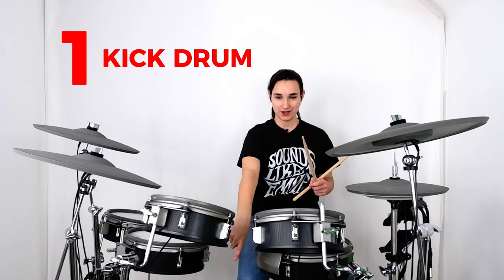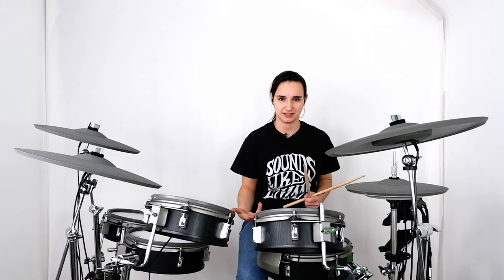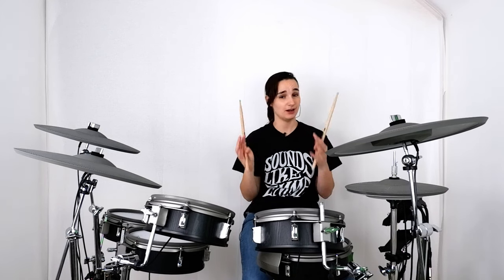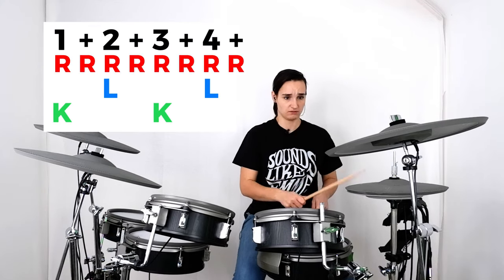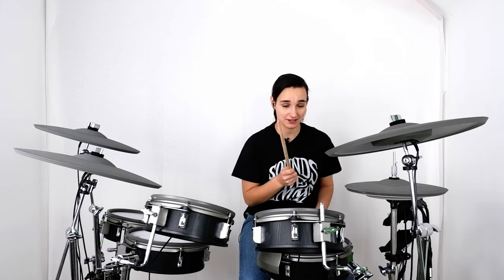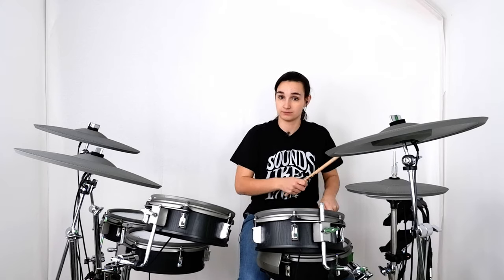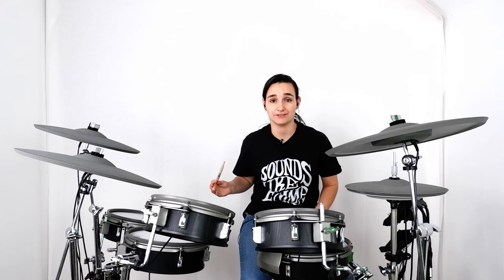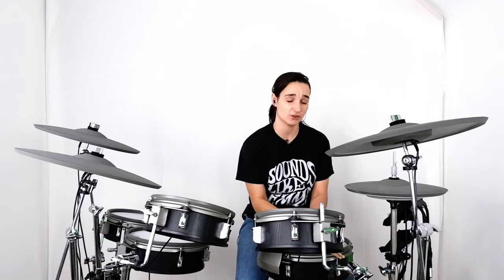What Makes a Groove a 'Groove'?